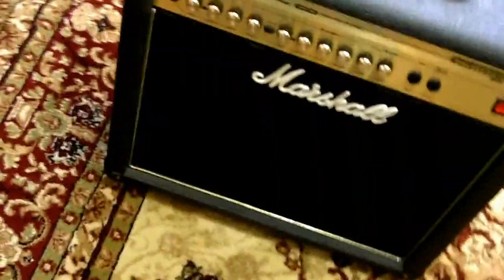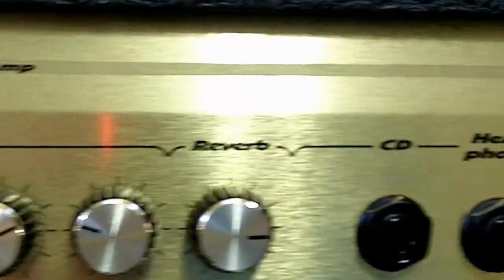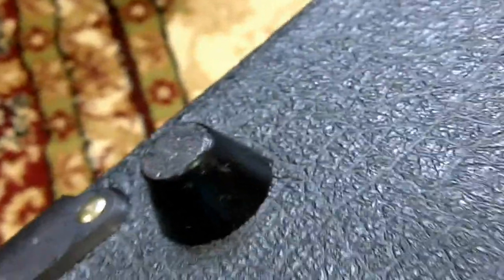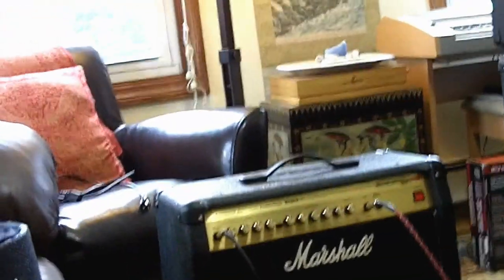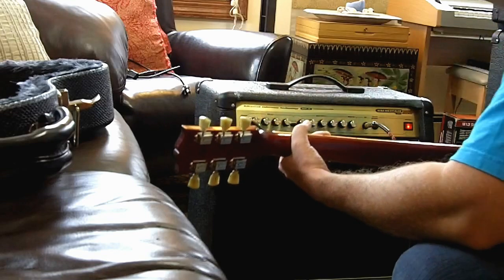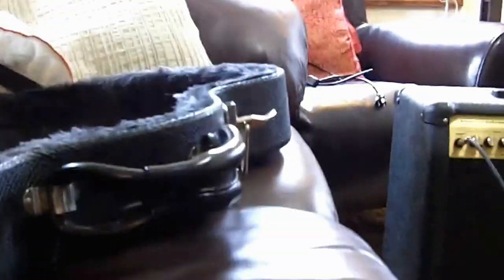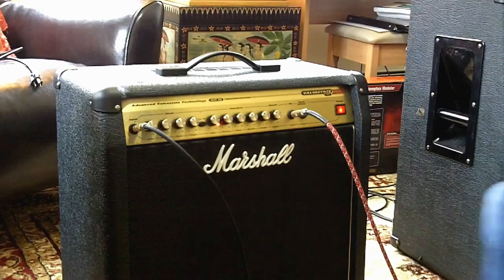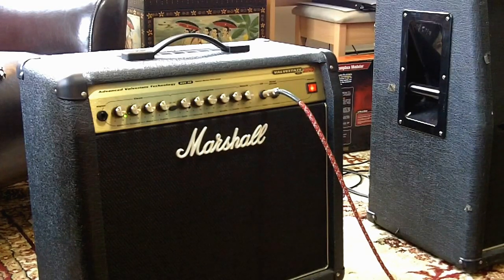Marshall AVT 50 amp